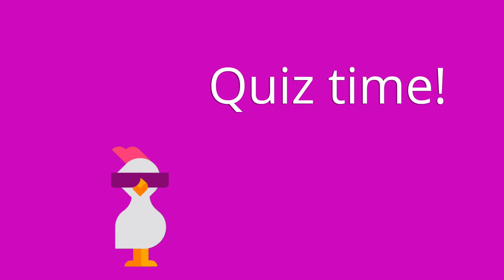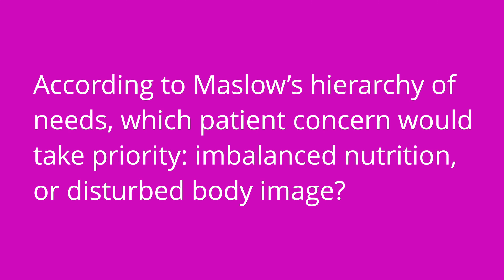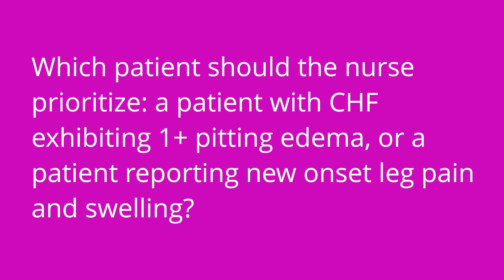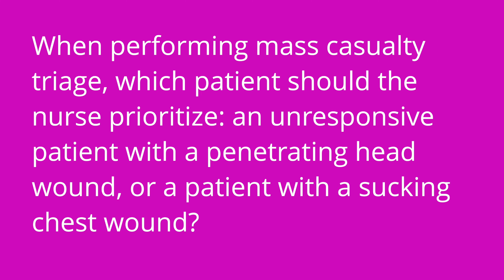Patient Prioritization - Nursing Leadership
Meris covers patient prioritization models (e.g., nursing process, Maslow's hierarchy, ABCs, acute vs. chronic, unexpected vs. expected, restrictive/invasive procedures, and survivability potential). Stay to the end to test your knowledge with her quiz questions!

Meris Shuwarger, BSN, RN, CEN,  TCRN, TCRN, covers the essential points of patient prioritization in nursing care. The Fundamentals of Nursing video tutorial series is intended to help RN and PN nursing students study for nursing exams, including ATI, HESI, and NCLEX.

0:00 What to Expect Patient Prioritization
00:22 Patient Prioritization teaching
12:35 Quiz time! Patient Prioritization'